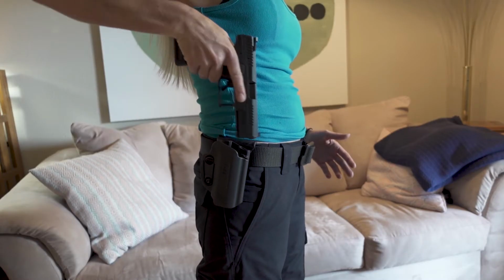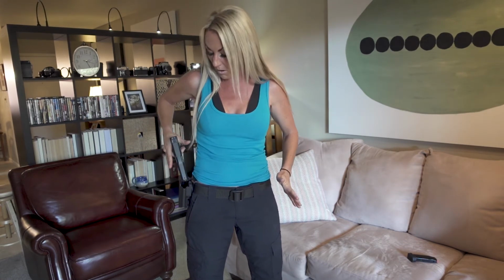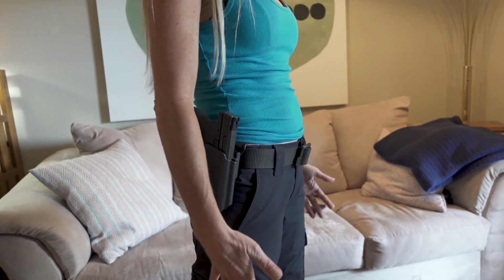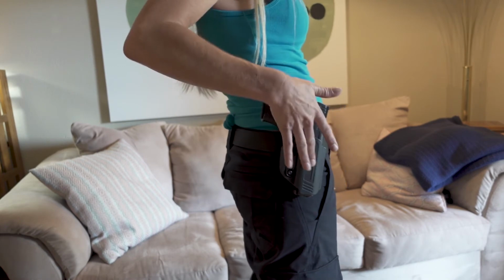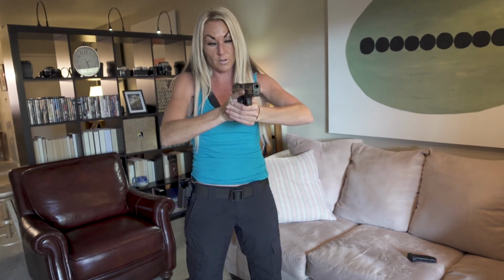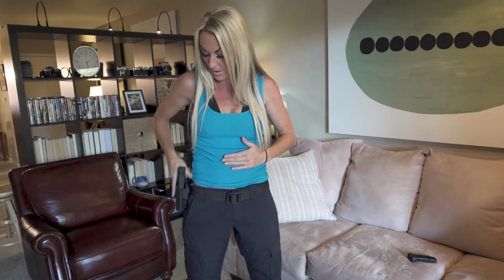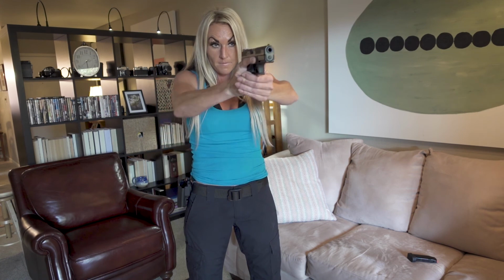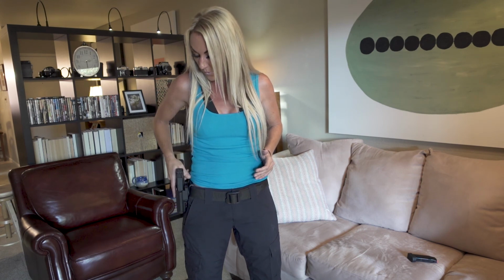handgun holster draw - five steps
How to holster draw a handgun for beginners using 5 simple steps.  You can do this!